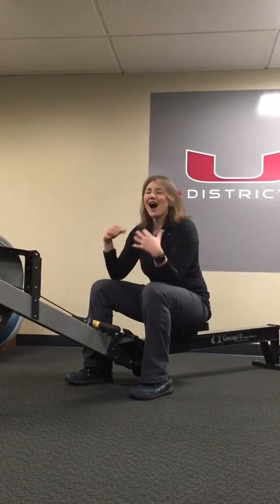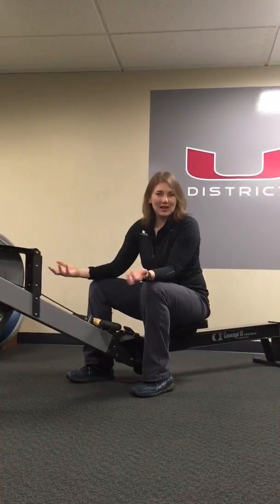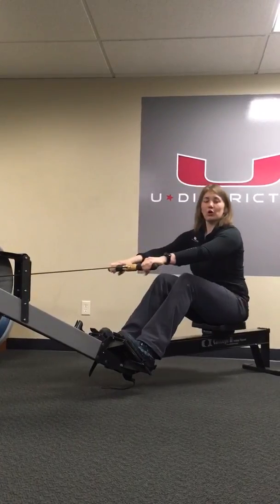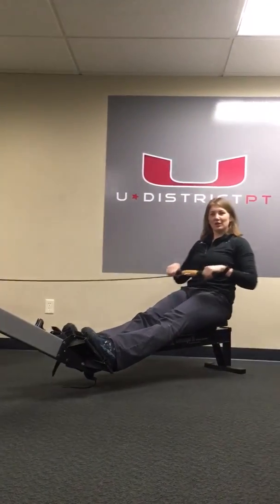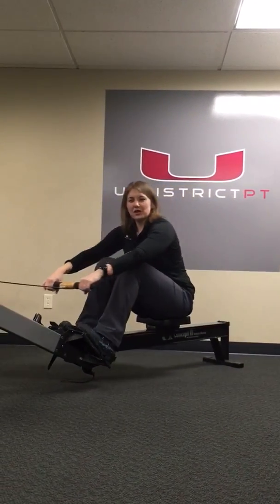Technique Tuesday: Rowing Form, Rhythm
Former US Olympic Rower and U-District PT Physical Therapist, Jamie Redman, shows us some rowing technique.